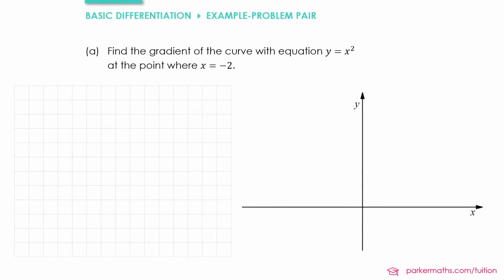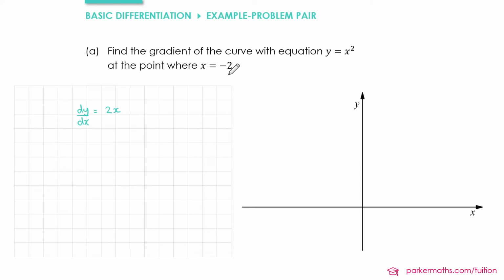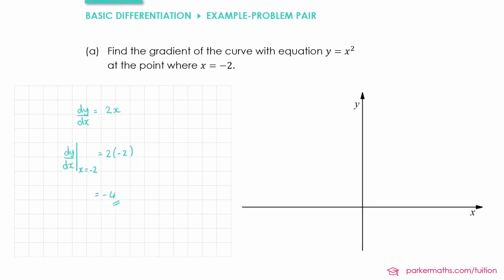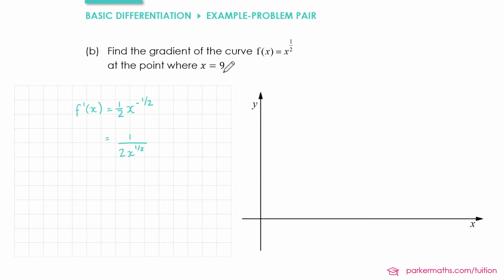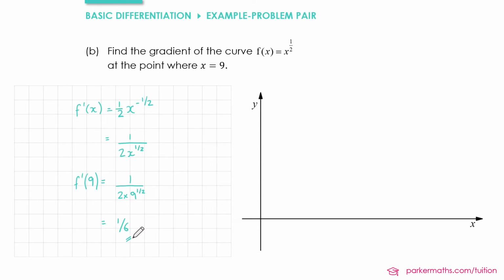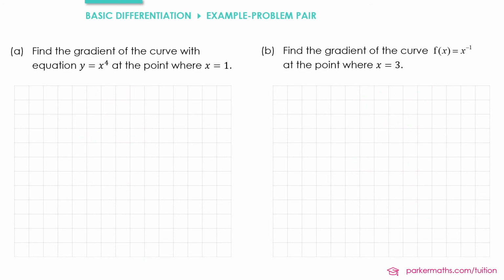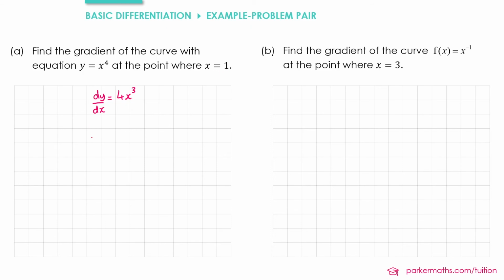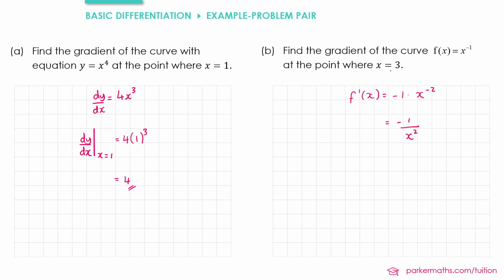Y1 Differentiation » 2.3 The Gradient Function » Example (A-Level Maths)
In this example we use the gradient function to find the gradient of a curve at a particular point.

Timings:
0:00 Example 2.3e
3:32 Problem 2.3p

PARKERMATHS